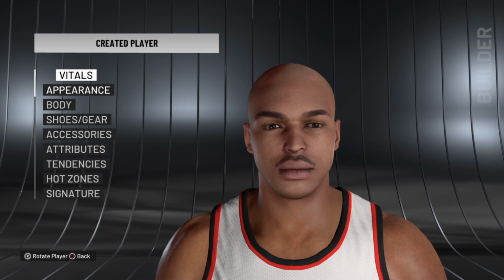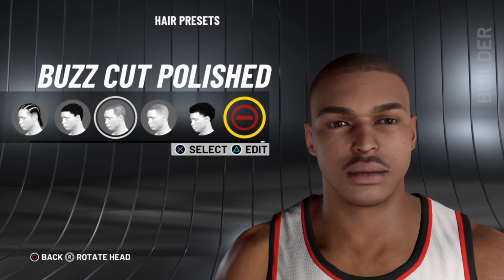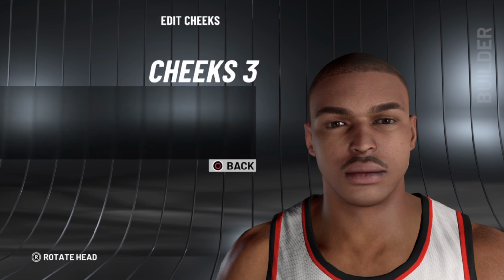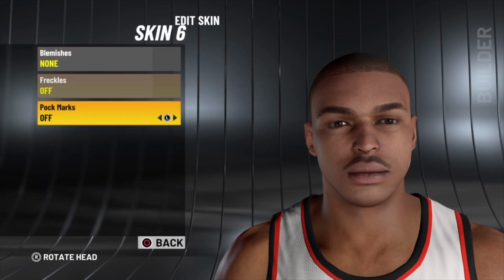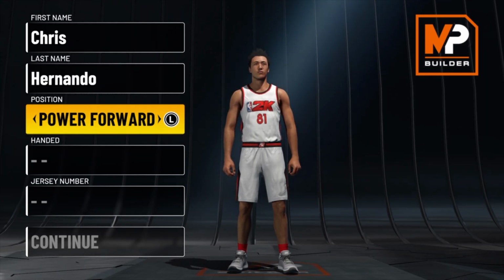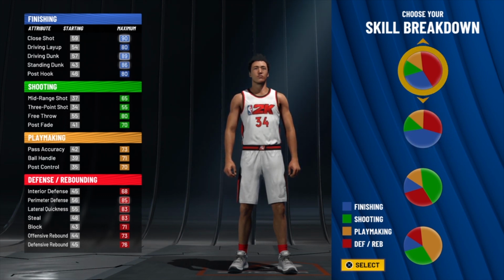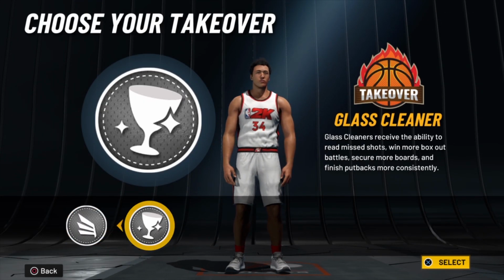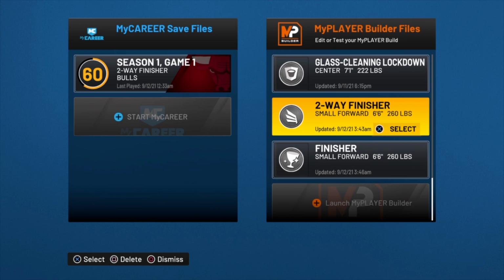NBA2K22 How To Create & Build Charles Barkley MyPlayer MyCareer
How to Make Charles Barkley in NBA 2K22: CAP MyPlayer Face Sculpting Build

New Creations every week.
Legends, Current, Requests

Height 6'6
Weight 260lbs
Wingspan 7'3 (87")

Timestamps
0:00:00 - Intro
0:00:52 - Vitals
0:01:25 - Face Sculpting
0:06:12 - Body, Gear, Attributes
0:07:34 - MyPlayer Build
0:09:55 - 50 Blue / 50 Red
0:12:17 - 60 Blue / 40 Red